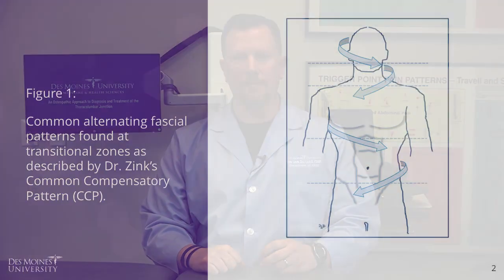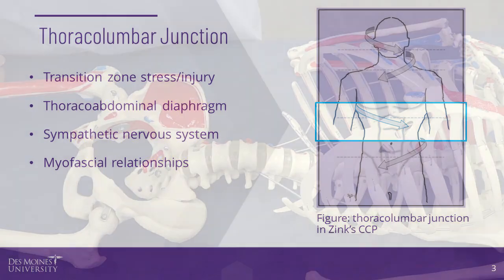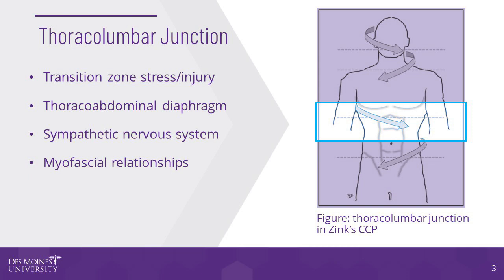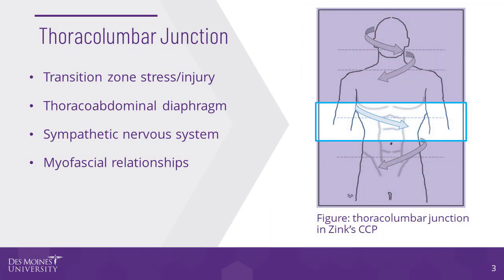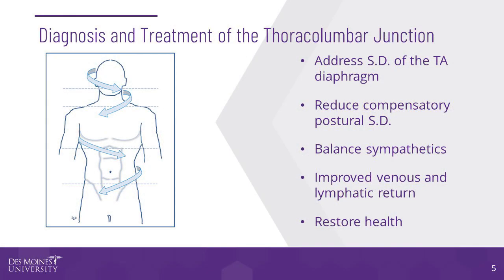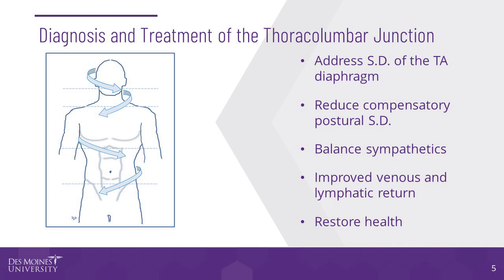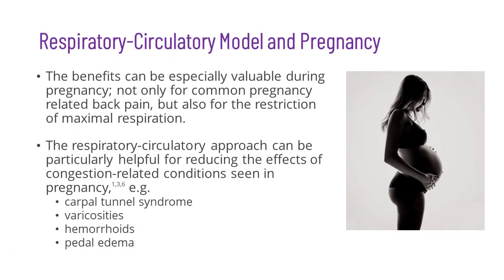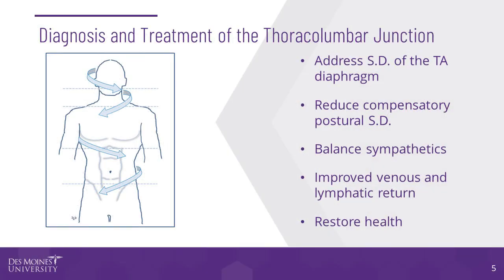Osteopathic Approach to Diagnosis and Treatment of Dysfunction at the Thoracolumbar Junction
Treatment targeting dysfunction of the thoracolumbar junction may help reduce postural compensatory mechanisms, balance sympathetic nervous system through viscerosomatic reflexes, and decrease pain.